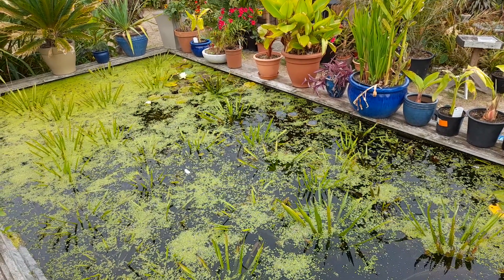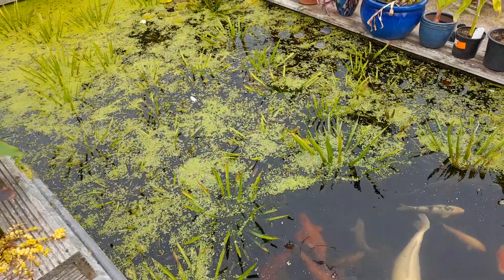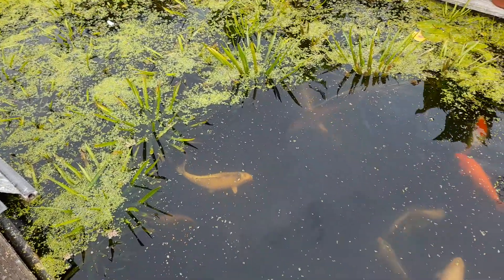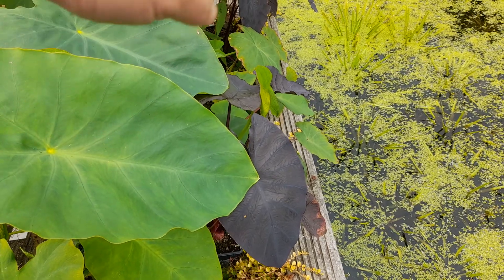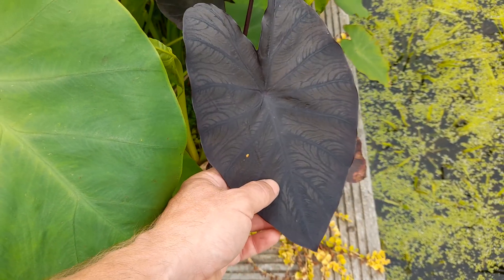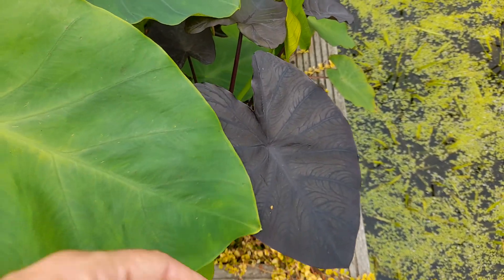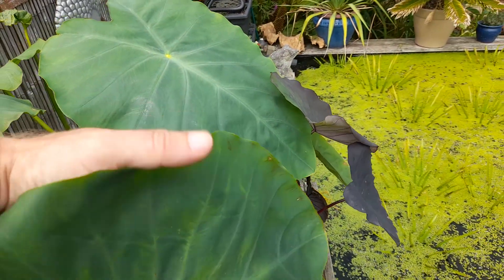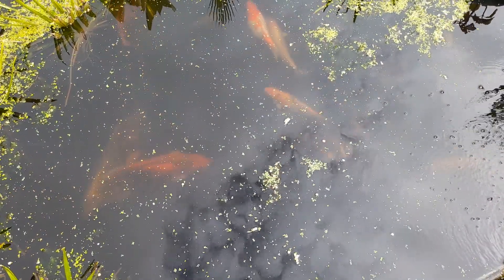Colocasia growing in koi pond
how to grow large colocasia in the UK